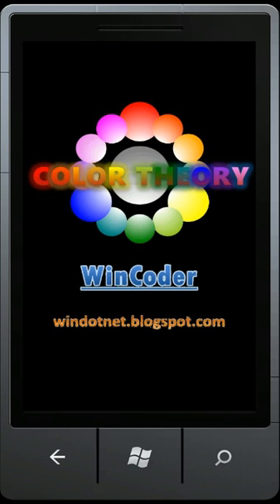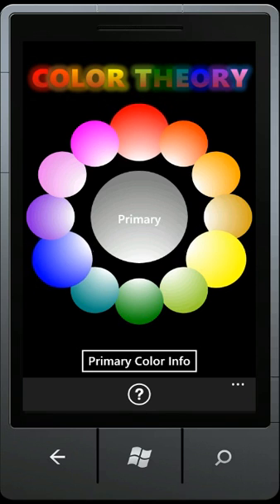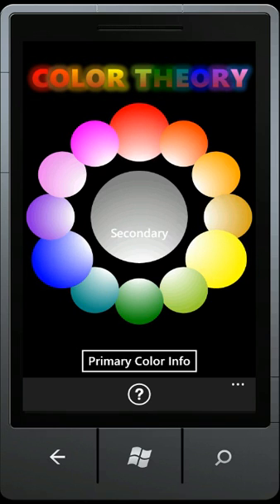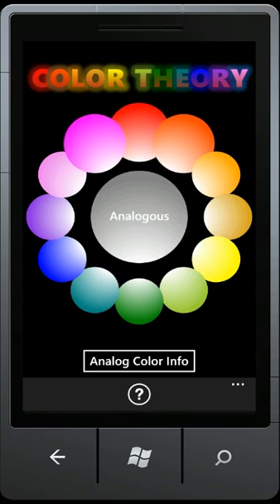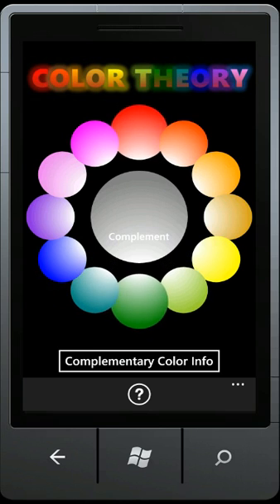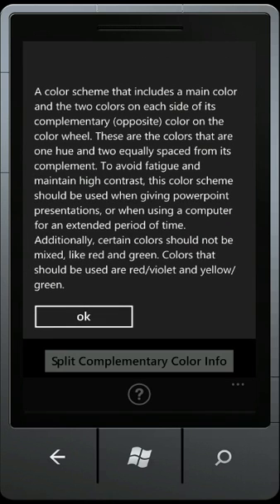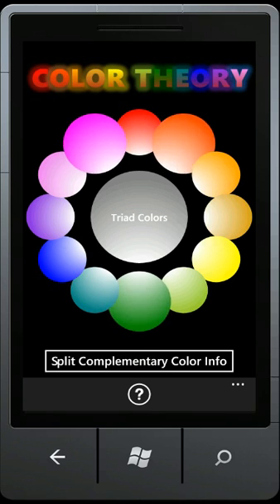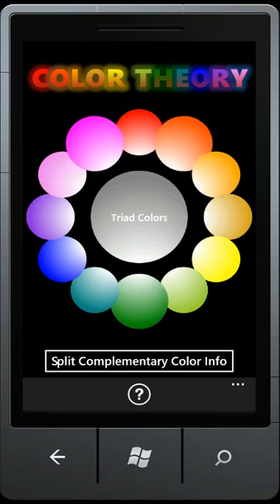*Free Application* Color Theory Windows Phone 7 - Wincoder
Having some experience in XNA/Windows Phone Development and with the recent release of the new Windows Phone SDK, it seemed the time was ripe to try out some Silverlight Development on the Windows Phone targeted for the new 7.1 "Mango" firmware.  I took on a project of creating a Color Theory Application for the Windows Phone.  The idea being that maybe I could learn a little something about design in regard to the domain with which the application is targeted to, and use some of the new SDK features while learning Silverlight.

The application is simple but useful.  You guide a circular control in the center of the screen to choose a color theory concept (Primary, Secondary, Tertiary, Analogous, Complementary, Split Complementary, Triad, Warm, and Cool).  Upon selection, an animation in the center of the screen will demonstrate the concept and allow you to interactively reevaluate the concept using a specific "core" color for the non-static concepts.  At the bottom of the screen is an info button to give information about the currently selected concept.  This app is handy for choosing quick color schemes for presentations, web pages, etc. and allows for the user to interactively learn color theory concepts.

The App is free in the Windows Phone 7 marketplace, please feel free to check it out and review it.